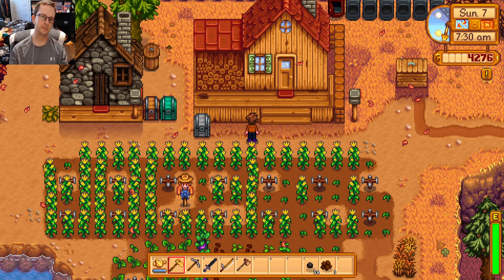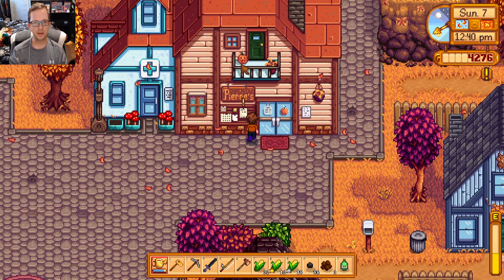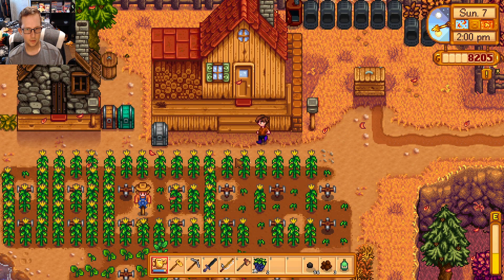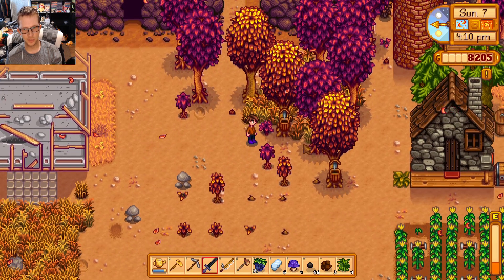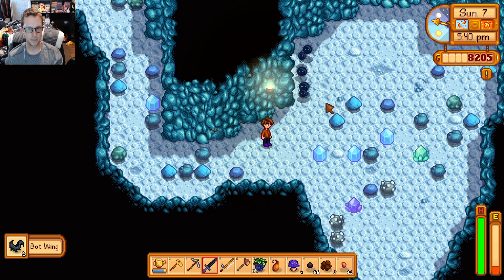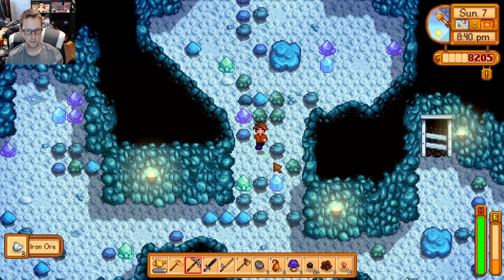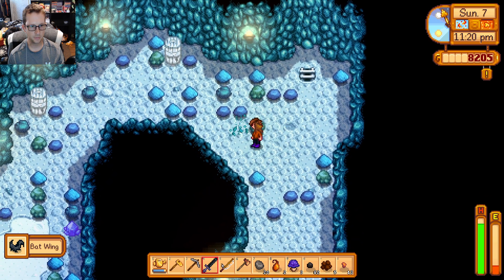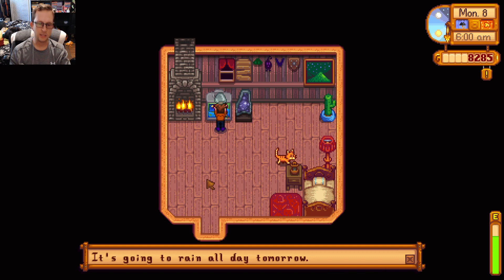Stardew Valley 1.5 pt 33 mining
the Trailer for the Haunted Chocolatier Game by Eric Barone has us excited for Stardew Valley again. we have played Stardew Valley Many times before but there are so many things we havent found yet in Stardew Valley 1.5.